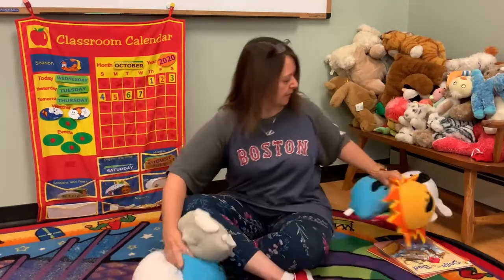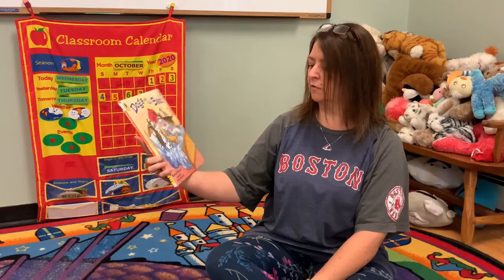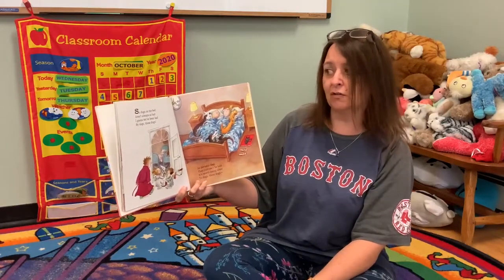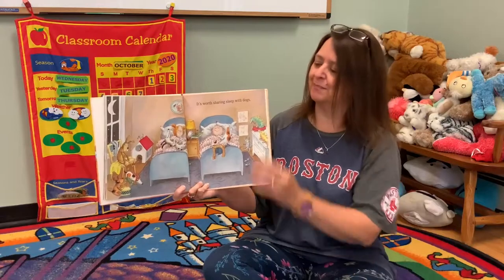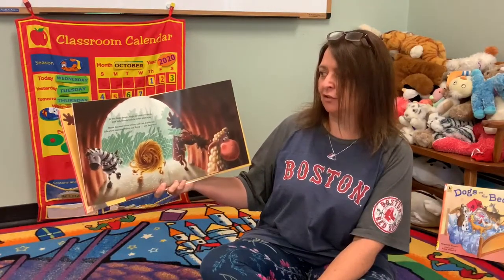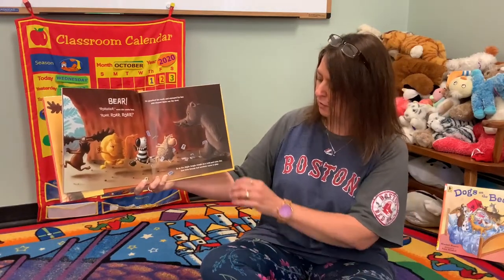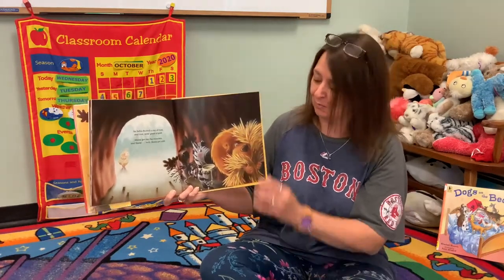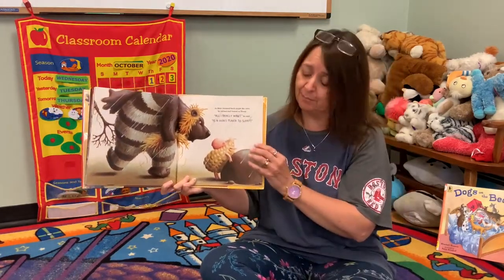Storytime for October 7, 2020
Miss Lisa hosts storytime from our library’s storytime room.
Fun for all ages!

Miss Lisa reads the following books in this video:
Dogs on the Bed written by Elizabeth Bluemle and illustrated by Anne Wilsdorf
The Very Cranky Bear written and illustrated by Nick Bland